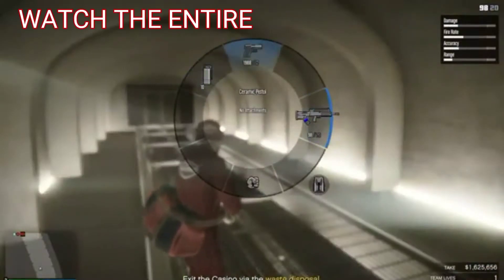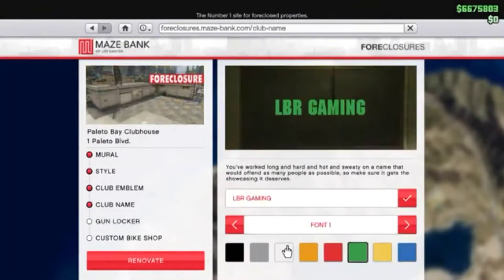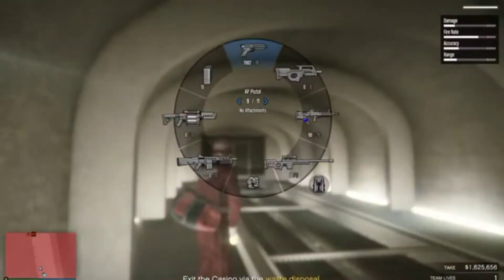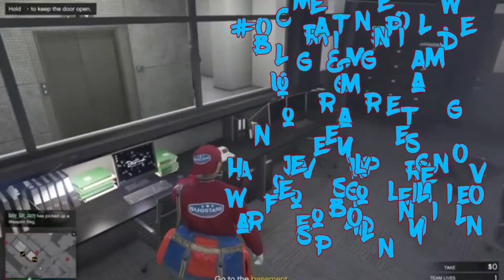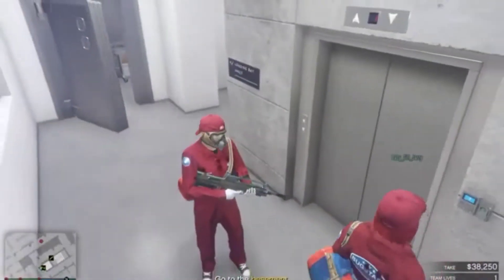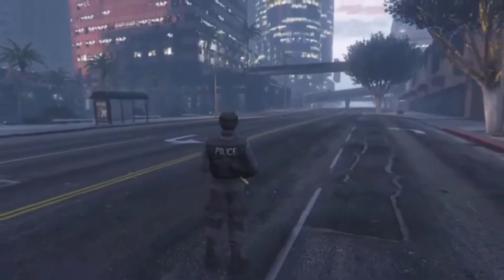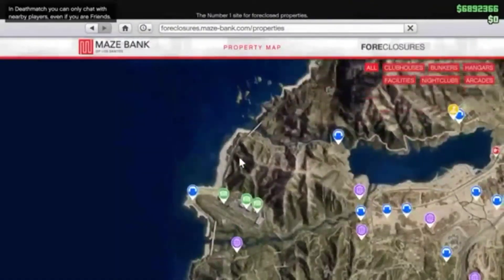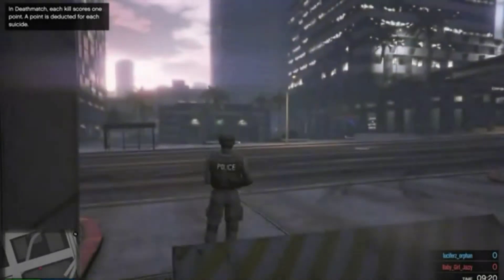*EASY* UNLOCK GTA 5 WEAPONS IN ANY JOB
In this video I will show you how to unlock your weapons in any job including "Forced Only" death matches & even the Arcade heist where quite often your limited to guns.

Sometimes it loads you with full ammo and other times it does not. But it's brilliant if your stuck with only a Ceramic pistol.